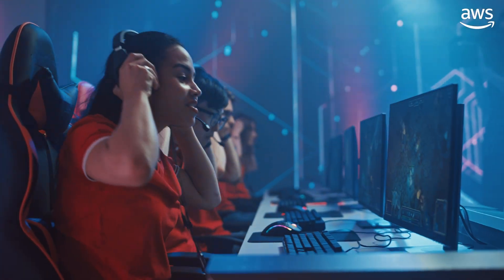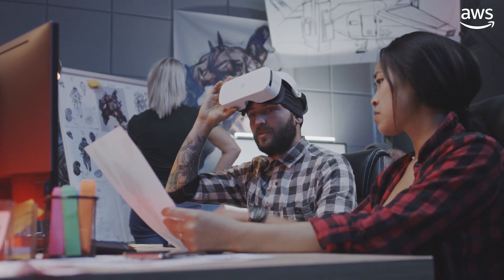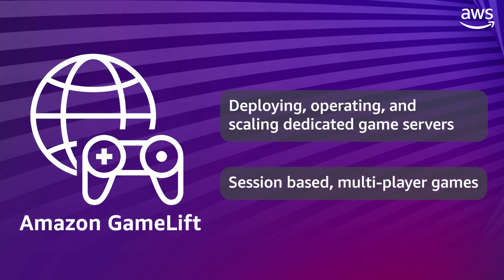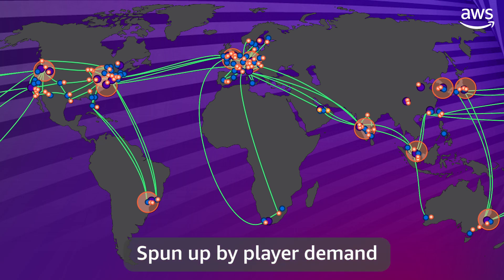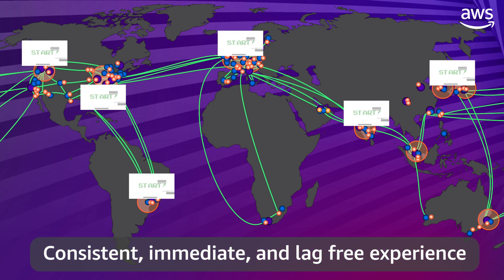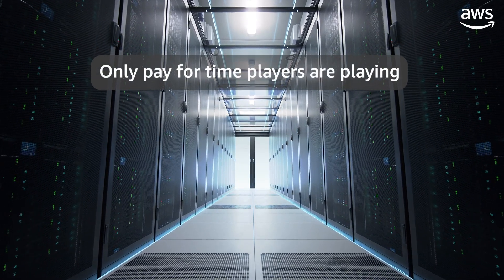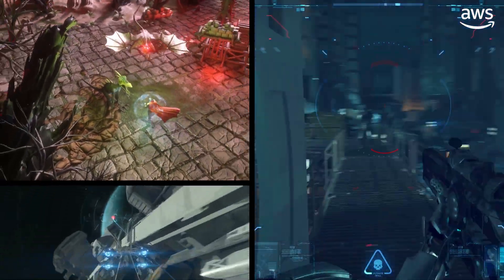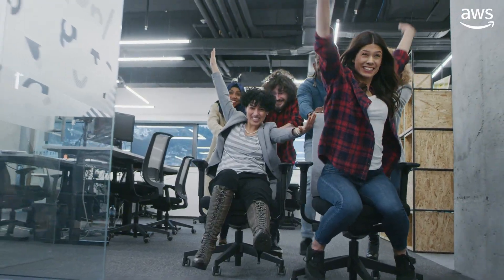Welcome to Amazon GameLift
The Amazon GameLift service provides game server hosting designed to handle multiplayers at a massive, global scale while lowering costs per player.

to discover how you can get started today!